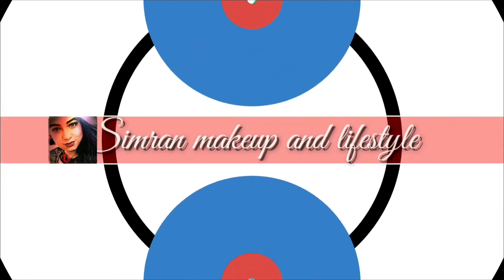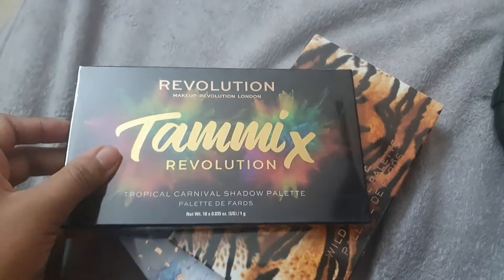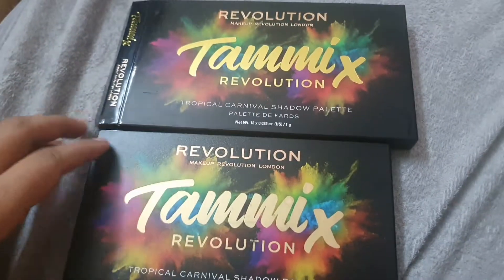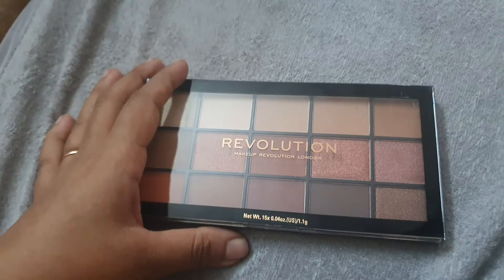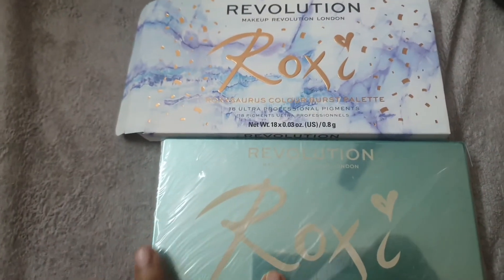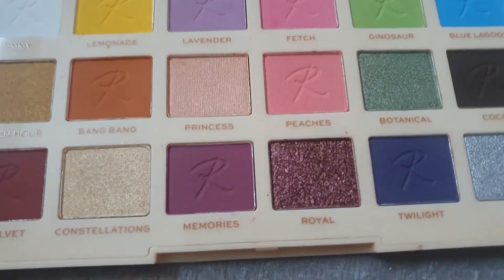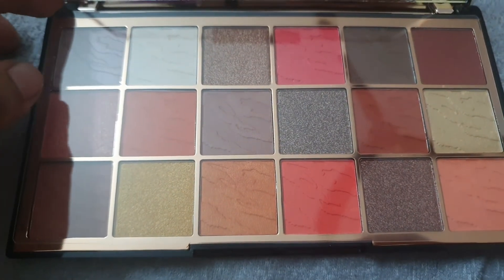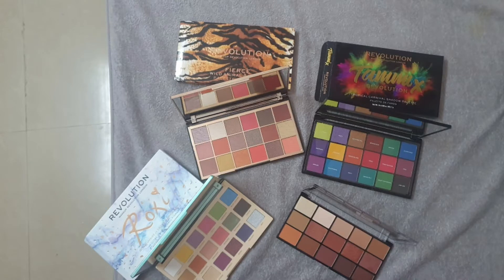MAKEUP REVOLUTION EYESHADOW PALLETE UNBOXING|| SHOPPING FROM PURPLLE.COM FOR MAKEUP EXPERIENCE